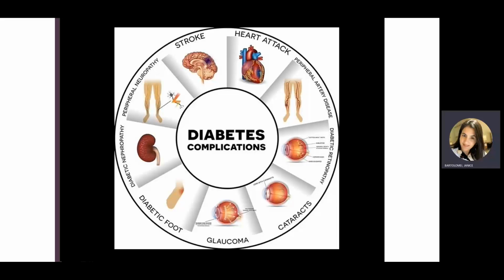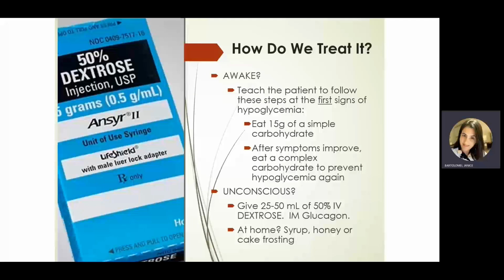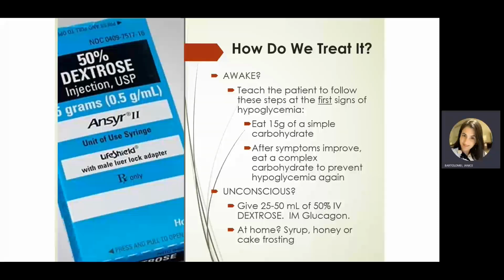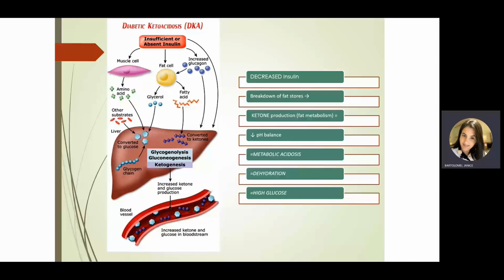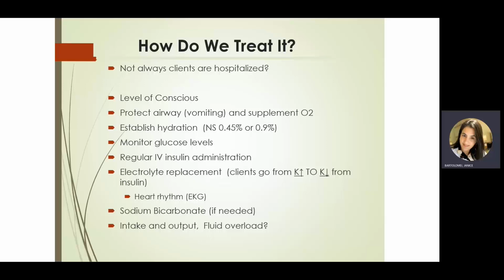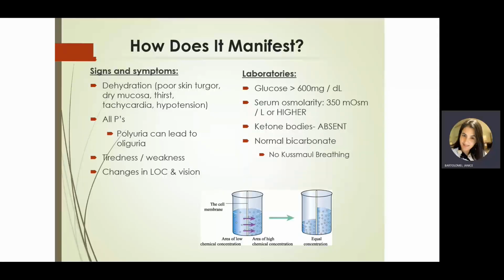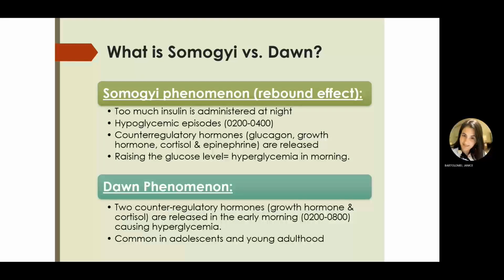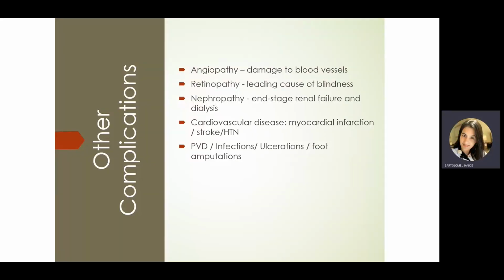Diabetes -SERIES #3 - COMPLICATIONS S23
Diabetes Mellitus SERIES #3- Complications Lecture.